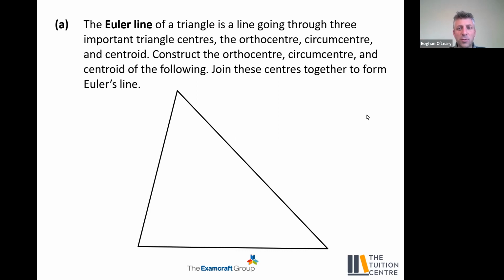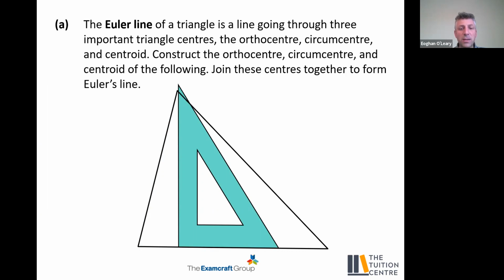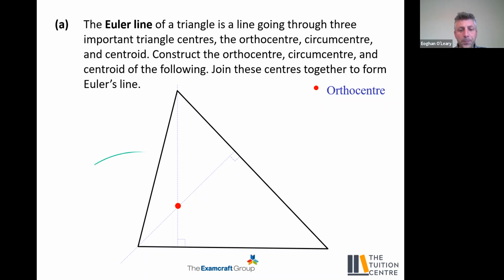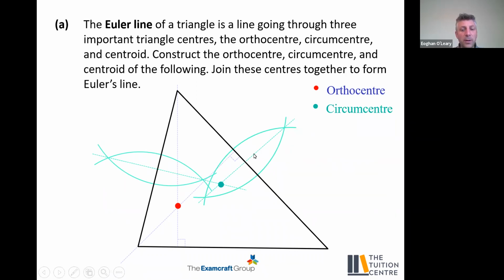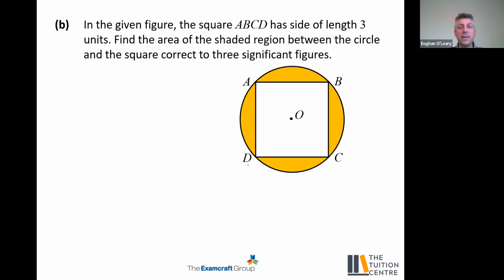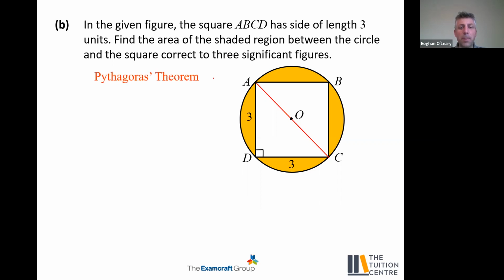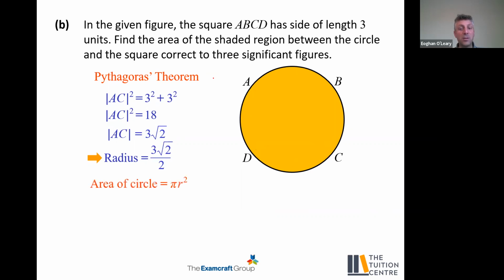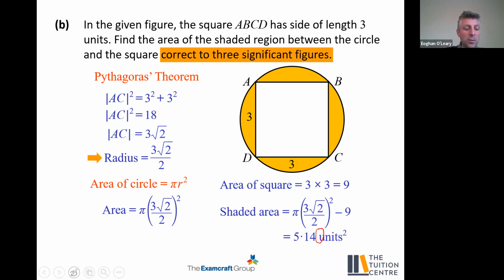Q6 Free Maths Pre Paper 2 2022